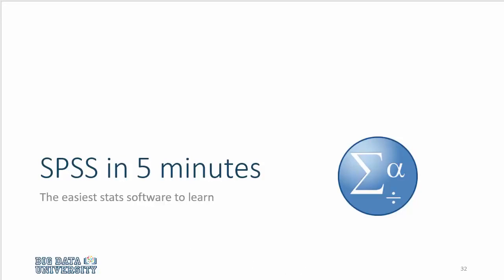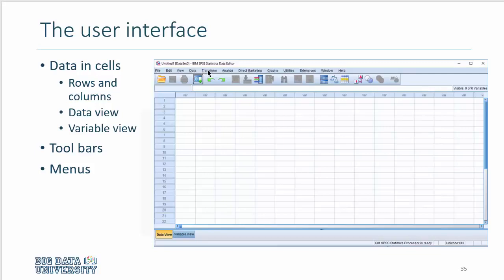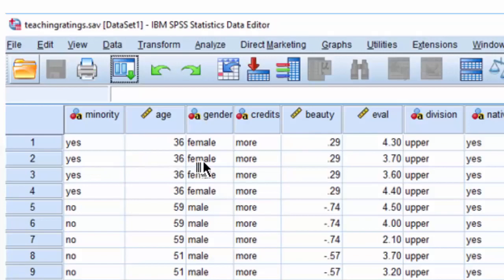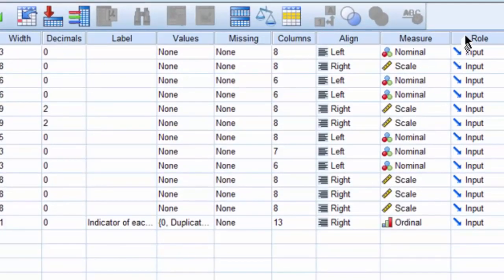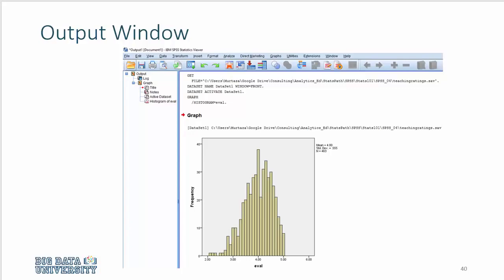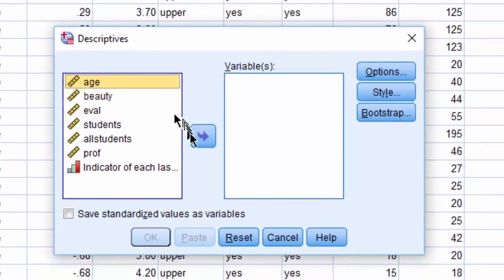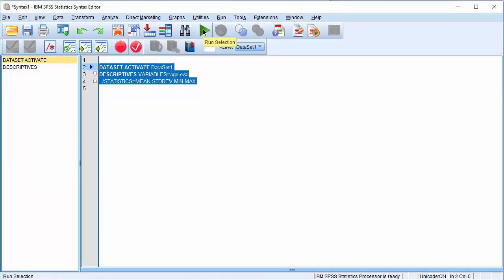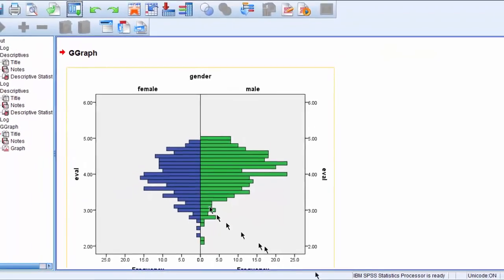Statistics - SPSS in 5 min